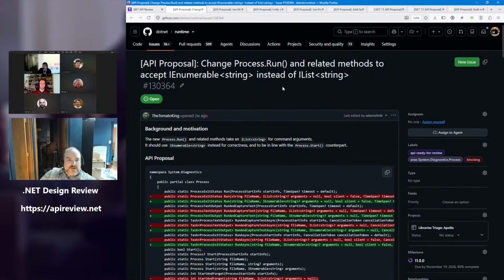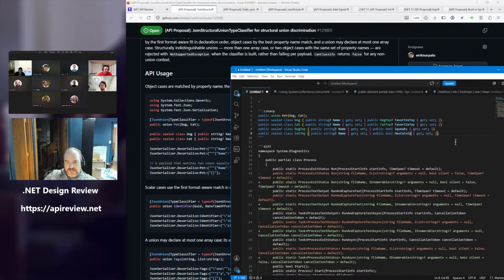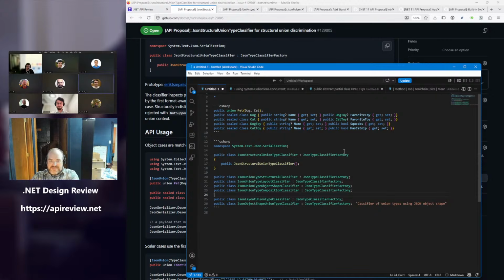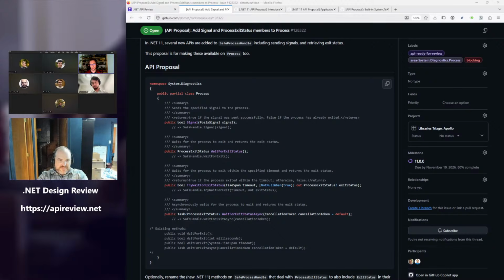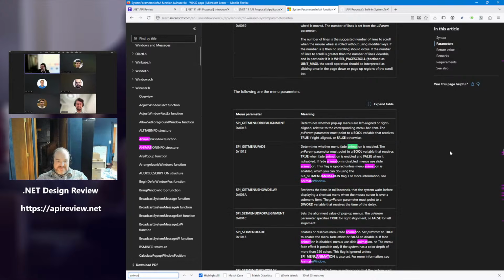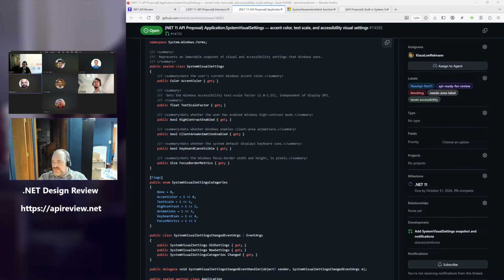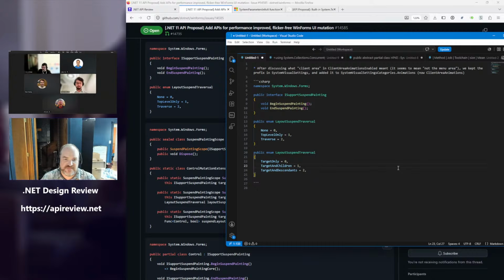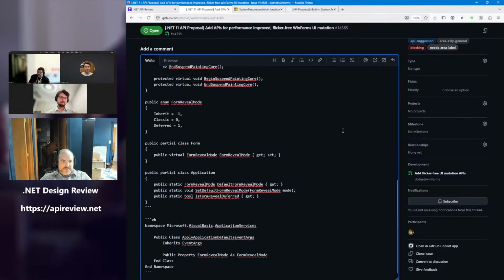.NET API Review